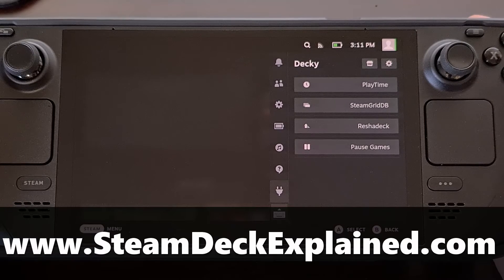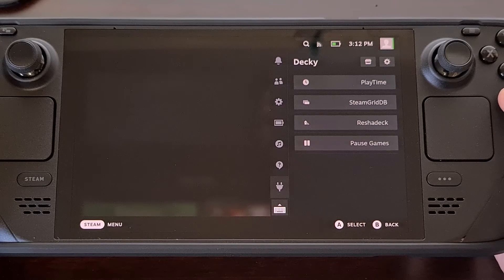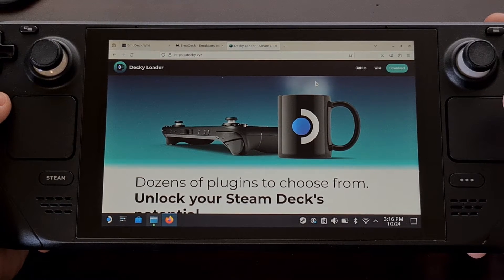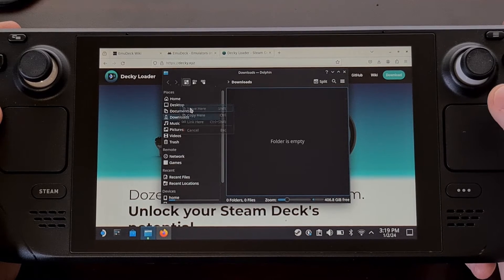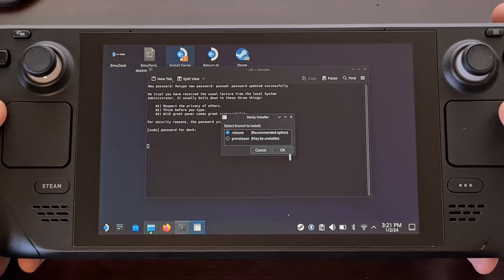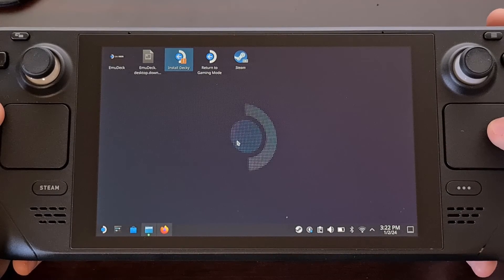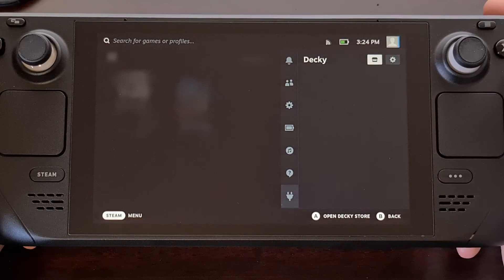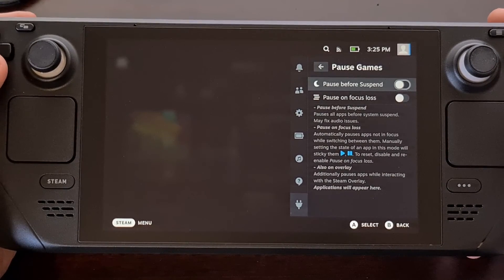Beginners Guide to Installing the Steam Deck Decky Loader Homebrew App Store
Today I'll be showing how to install a popular plugin tool for the Steam Deck that offers some fantastic homebrew features.

Summary
Here is the OLED version of the Steam Deck and in today's video I'll be showing you how to install a homebrew plugin app store called Decky Loader.

Valve has added and continues to add some great features to Steam OS. But when you're releasing software for the mass market you have to draw the line when it comes to which features can be added and which features should be added.

This is where Decky Loader comes into play. It allows for the entire Steam Deck community to code and release their own plugins that can be added to Steam OS. Some really great plugins include a fan control plugin called Fantastic, a boot animation management plugin called Animation Changer, a custom library plugin for both Steam and non-Steam games called SteamGridDB, and many, many more.

INSTALL
To begin installing Decky Loader on the Steam Deck, we first need to boot over into Desktop Mode.
STEPS

If you are not afraid of the command line, there's a single command you can copy and paste that will download and install Decky Loader for you. I will be sure to include that in the video description below.

For everyone else, I'll be showing you how to download it from the website and install it using the graphical user interface.

We are going to need to open up a web browser and then visit their website

The installer needs to be downloaded, so let's tap or click on the Download button up here.

The wiki page points out that if you download this file with Firefox, the file itself will need to be renamed to remove the .download extension from it.

The complete filename should only be decky_installer.desktop
And this file needs to be moved to the desktop of the Steam Deck as well.

Now we can double-click on this installer file to begin the process.

You will either be asked to enter your admin password here. . .or you can allow Decky Loader to temporarily set the admin password to Decky!
If you choose the later, the installer will remove this password once it has finished.

This is where you will get to choose which version of Decky Loader you want to install.
For most users, the Latest Release will be enough. So if this is your first time installing it, go ahead and choose this version just to try things out and see if you like it.

I only recently switched to the pre-release version to fix an issue with the beta version of Steam OS.
But I'll likely go back once that bug gets ironed out.

Now that Decky Loader has been installed, let's go back into Gaming Mode on the Steam Deck so I can show you how to access it.

Once here, press the Quick Settings button down in bottom right of the Steam Deck here.
If everything was installed correctly, you will see a new icon at the bottom here.

Decky Loader uses the traditional plugin icon since it installs plugins for Steam OS.
And when accessing it, you'll see all of the plugins you currently have installed here.

As you'll notice, there isn't anything here because we have a fresh install.
But we can tap the Store icon in the top right corner to bring up the repository for Decky Loader.

This loads a list of plugins that you can install with a single tap.
I recently began testing the Pause Game plugin and have really begun to enjoy its benefits.
So much so that I'll be doing a dedicated video about it in the near future.

Once installed. We go back to the Decky Loader menu here.
And you can see the newly installed plugin.

These features are accessible by tapping it or selecting it with the controller itself.

These homebrew Steam OS plugins from the developer community help bring some much needed love to so many aspects of the operating system. Many plugins seem like they should already be established features and I can only imagine Valve will bring some of them to the masses by working with some these developers.